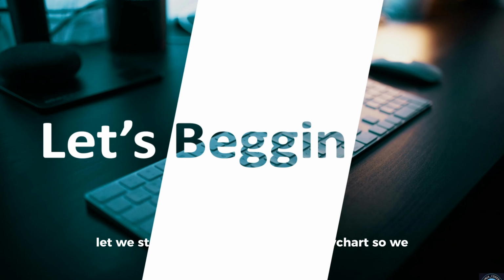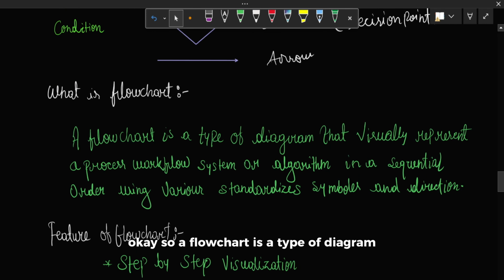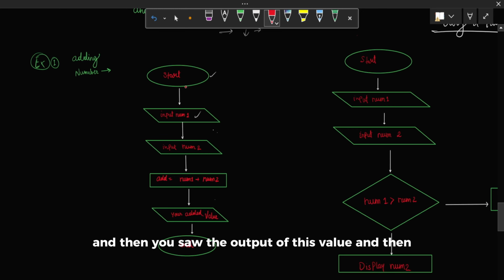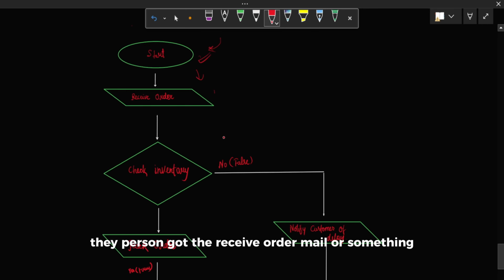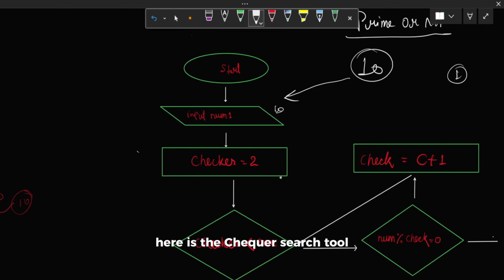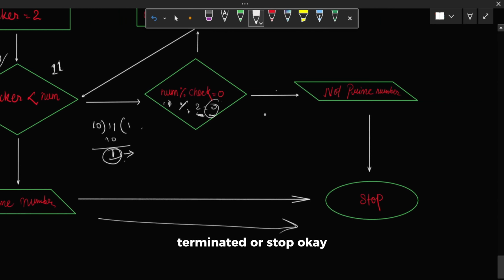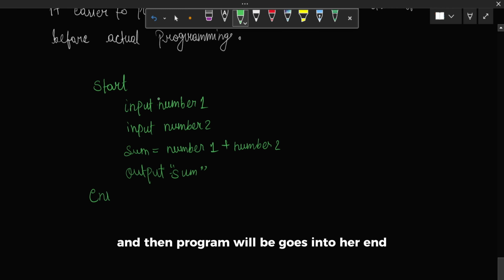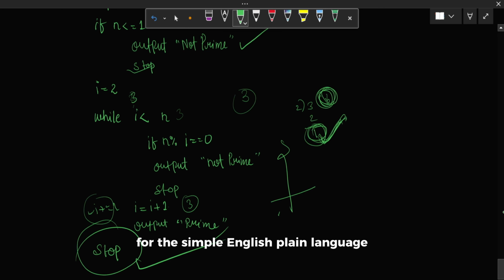Lecture 06 | Flowchart & Pseudocode Explained with Examples | Java Full Course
Welcome to Lecture 06 of my Java Full Course! 🚀
In this video, we explore the concept of flowcharts and pseudocode, their key features, and how to use them effectively with real-world examples.

What you’ll learn in this video:
✅ Key Features of a Flowchart
✅ What is Pseudocode?
✅ How to Write Pseudocode Effectively
✅ Examples of Flowchart and Pseudocode
✅ Why Flowcharts & Pseudocode are Important in Programming

This lecture will help you visualize programming logic before coding and make your problem-solving skills much stronger!